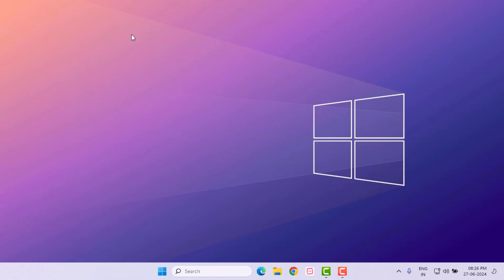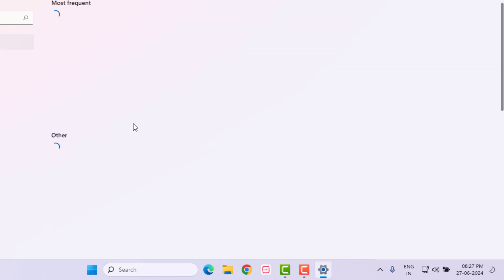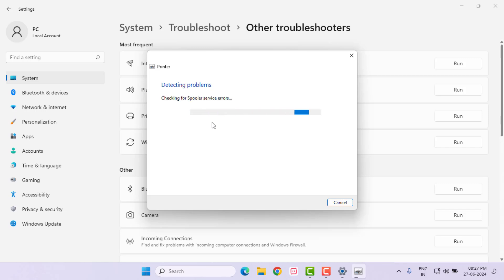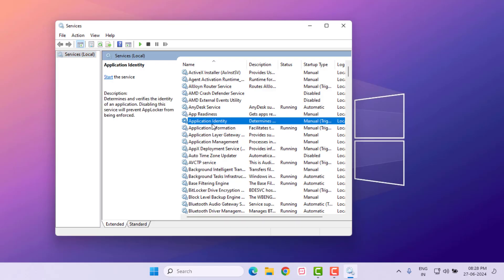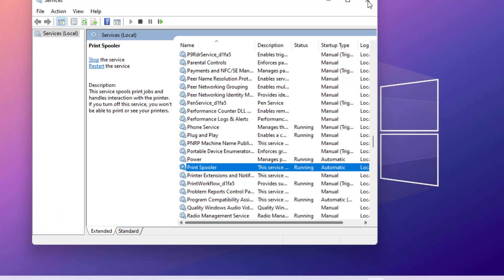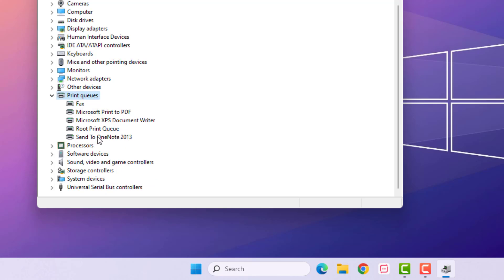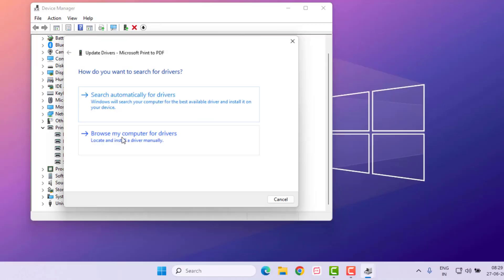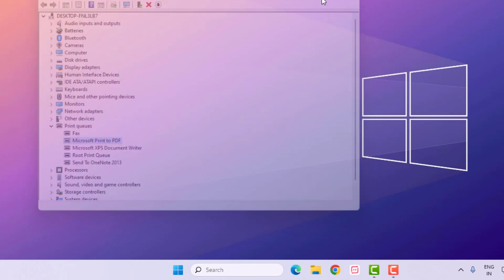How to Fix Network Printer Error 0x00000bcb in Windows PC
How to Fix Network Printer Error 0x00000bcb in Windows 11/10